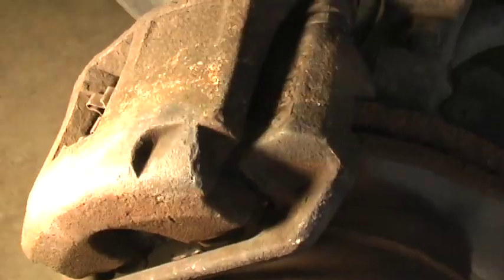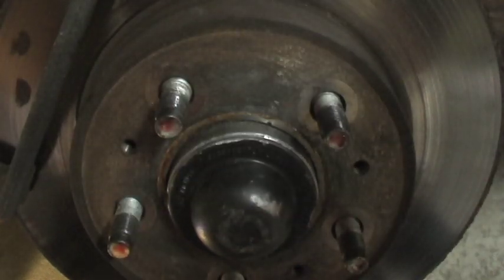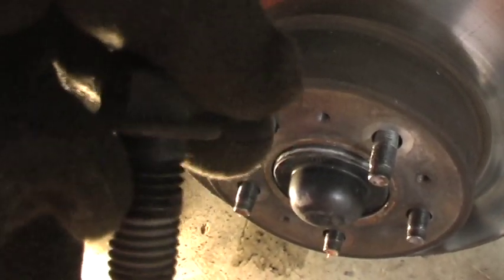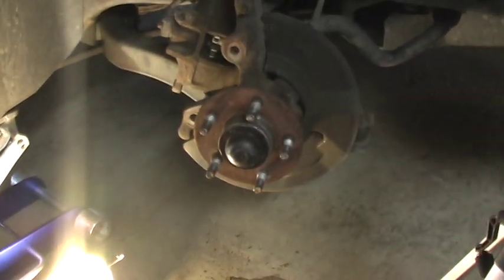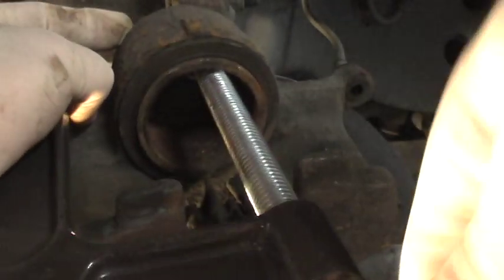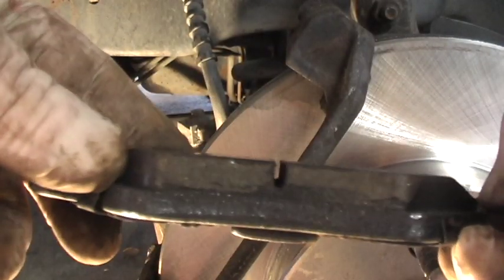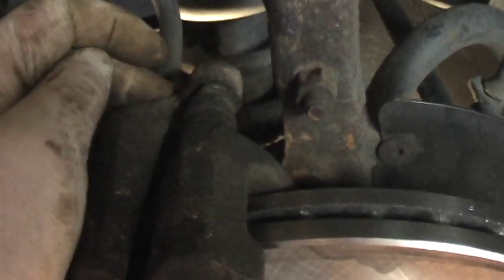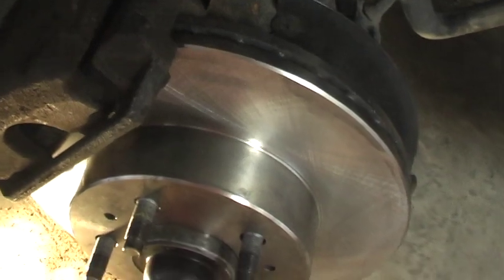Brakes & Rotors 1995 Lincoln Town Car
I am not an expert mechanic but more of a backyard mechanic. In this video ,I video the process as I change the brakes and rotors on my 1995 Lincoln Town Car.